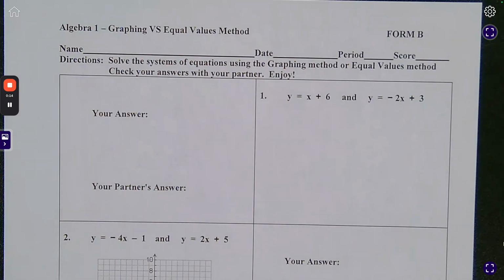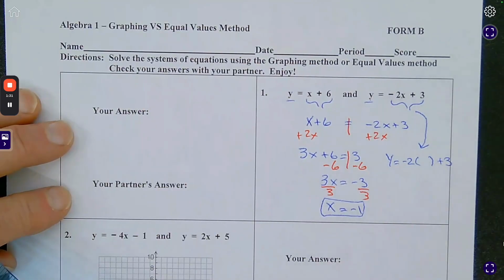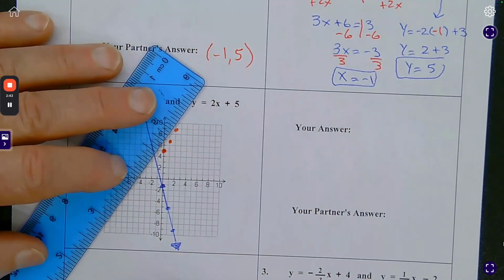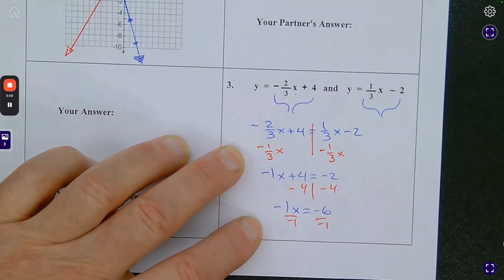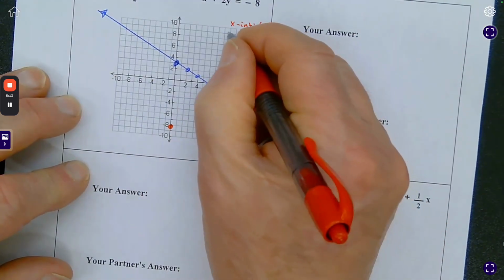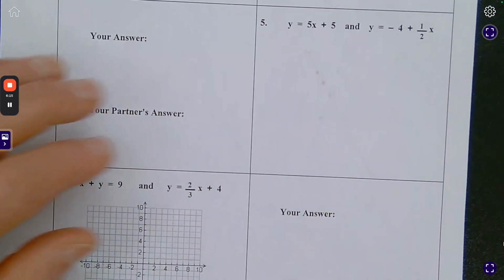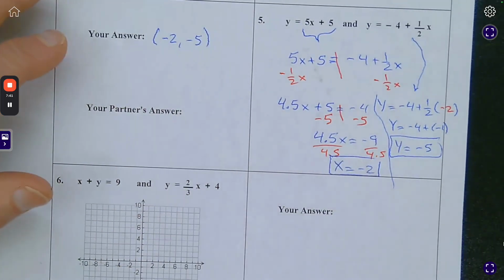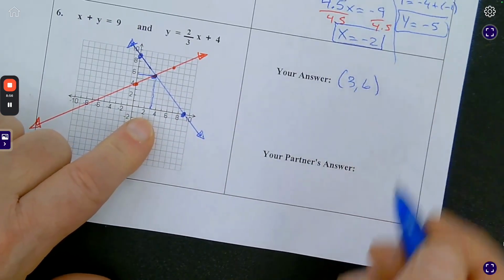Algebra 1 Graphing VS Equap Values Method Form B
Free Down loadable PDF with Answer Key Video to help with Systems of Linear Equations.  This video focuses on The Equal Values Method and the Graphing Method.    These skills are needed to be successful in Algebra 1.

🎯 What to Expect:

This is a two person activity:

•  Each person gets a Form A or Form B.
•  They are to solve each question one at a time.  One form asks to solve
   using the Graphing Method and the other asks to solve the same system
   using the Equal Values Method
•  Students compare answers.  If the answers match, they go to the next
    problem, if the answers do not match, they rework and find error.